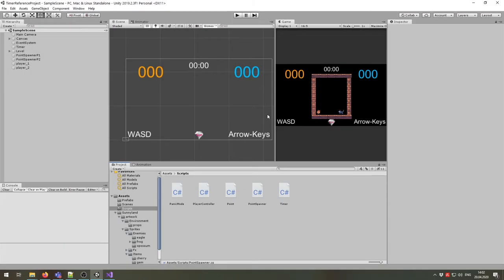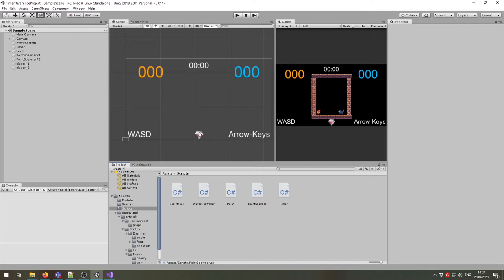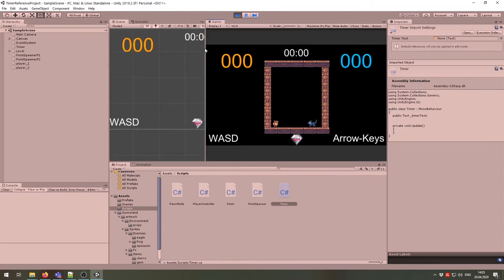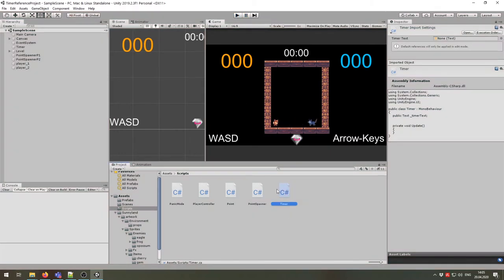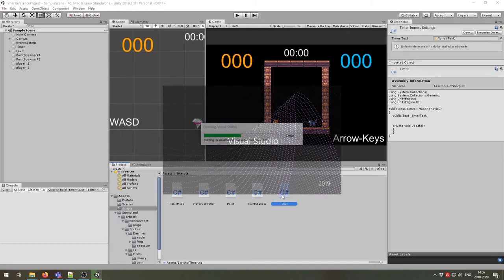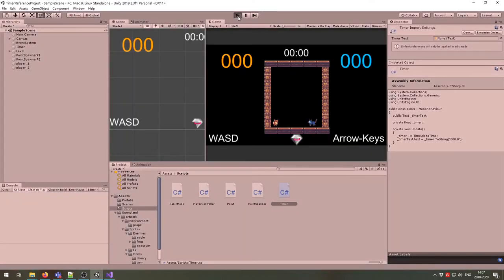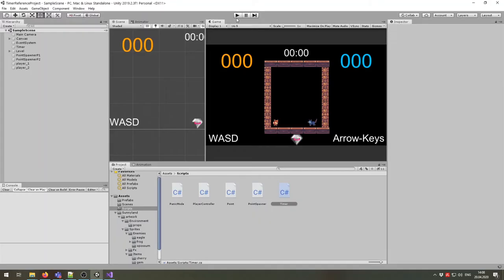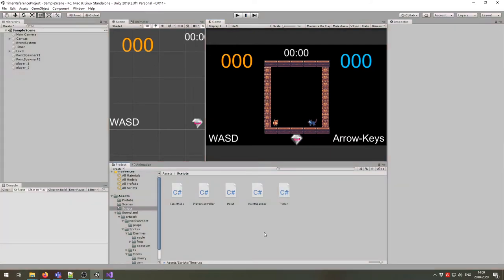Creating Timers in Unity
This is the first part of my mini Tutorial Project. In This Project I will show you the basic Techniques of creating Timers and Cooldowns in Unity.

If you like my teaching style you can grab one of my intermediate Unity Course courses at a special discount: